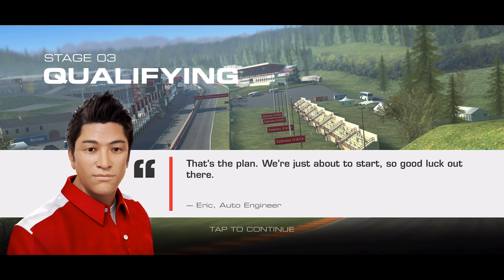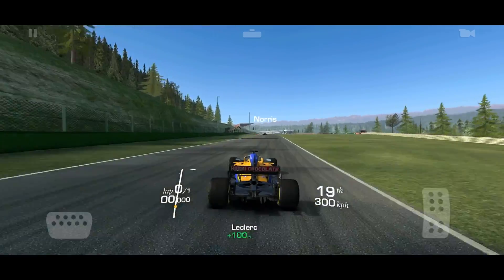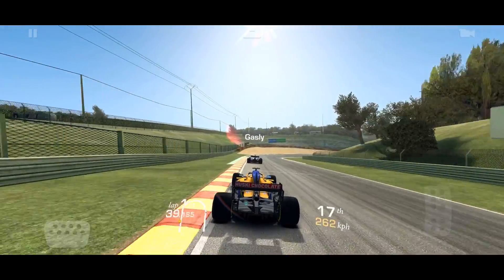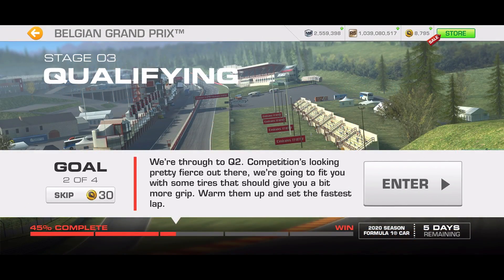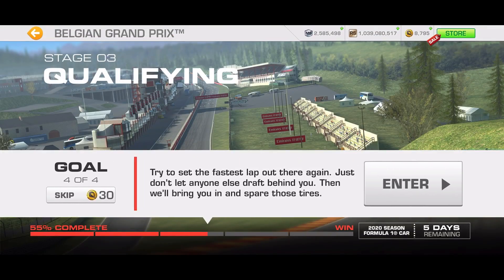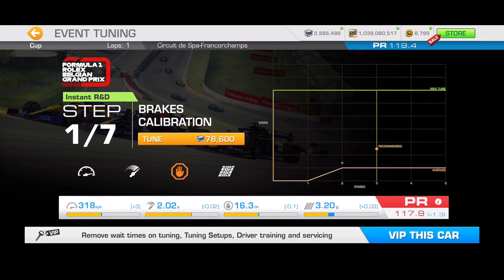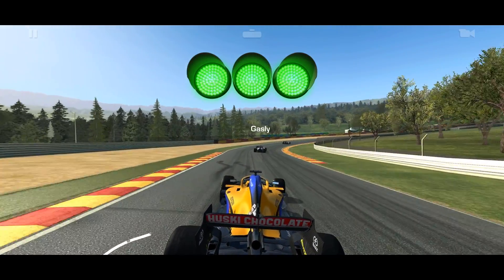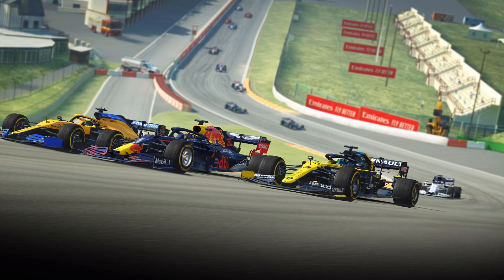Formula 1 2020 Belgian GP RR3 - Stage 3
Complete stage info for the Belgian Formula 1 Grand Prix event at Spa. Timestamp links:
0:00 Race 1
2:56 Race 2
6:09 Race 3
8:17 Race 4